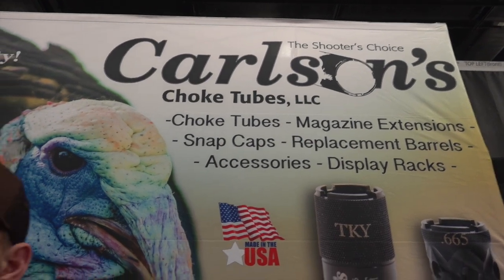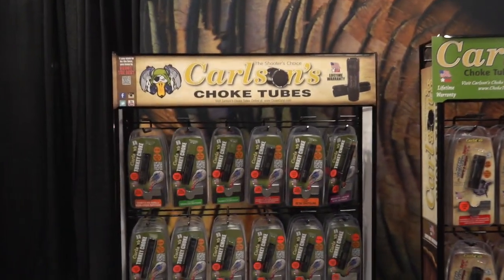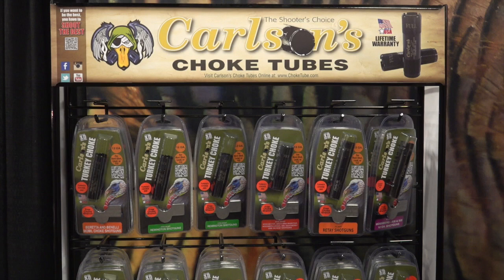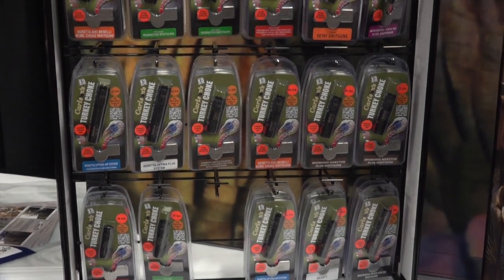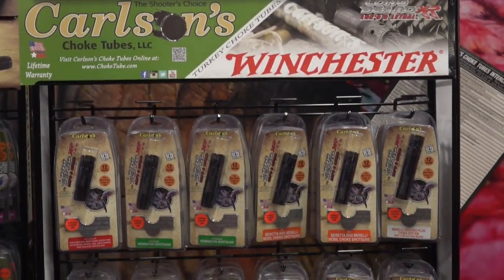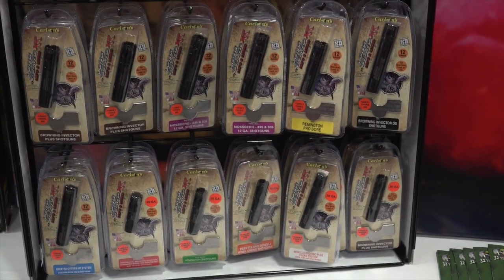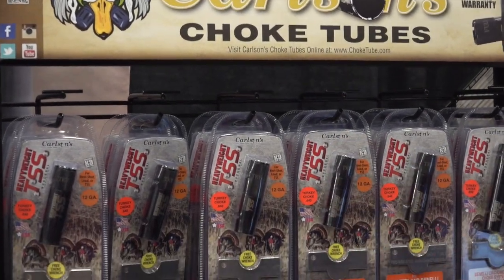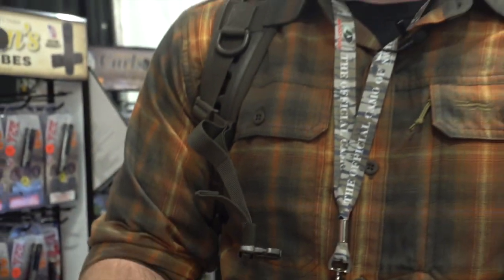Carlson's Turkey Choke Tubes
Run through of the Carlson's turkey choke line-up.